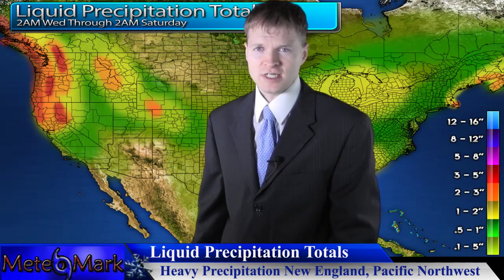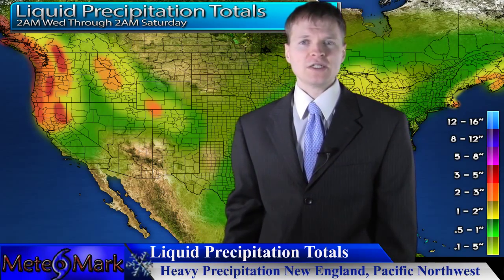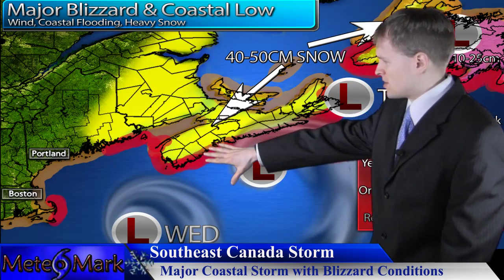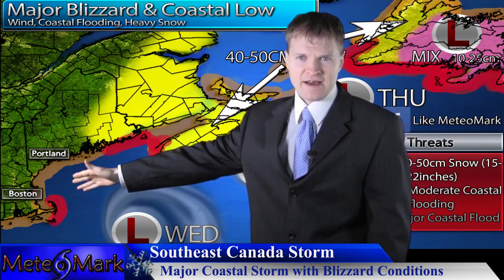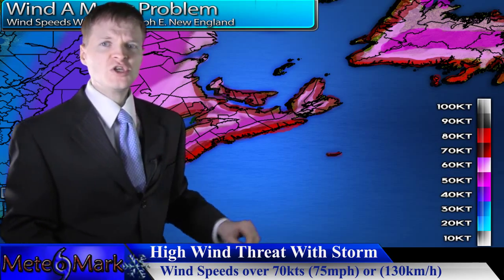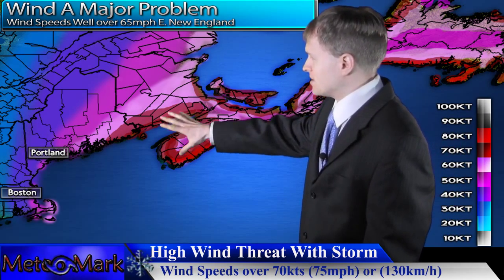Blizzard for Cape Cod, Eastern Maine, Southeast Canada : Mar 25, 2014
Major Coastal Storm with Blizzard conditions likely across Eastern New England and Southeast Canada. All the details on this monster storm in this edition of the MeteoMark Weather Show!

description.

Free Loops created using Fl Studio audio making software with Nexus and
Edirol Orchestral VSTi's.

Copyright Info:

Piano Ambient Loop, created by FlStudioLoops is licensed

Licensor's Author Username: stormland
Licensee: Mark Molnar

For the item:
Weather Icons Pack 2

Item Purchase Code: 8476e8d3-4ac1-463f-b0f9-d48fbf62c1ec

Item #21366511
username:  LowerThirdMan

special thanks to metgraphics for lower third bar template, and map templates.